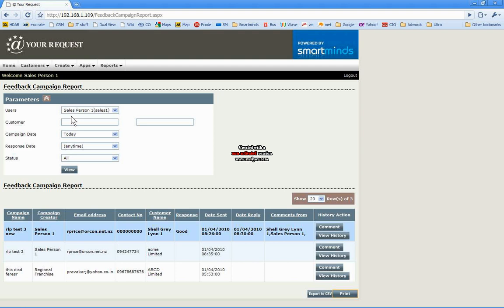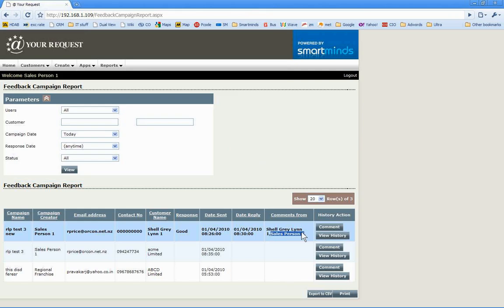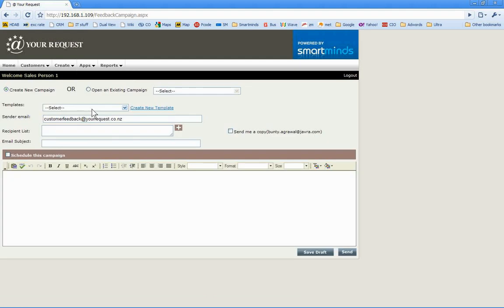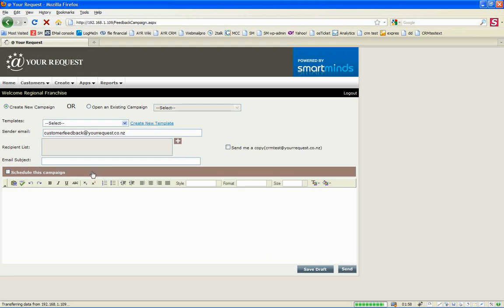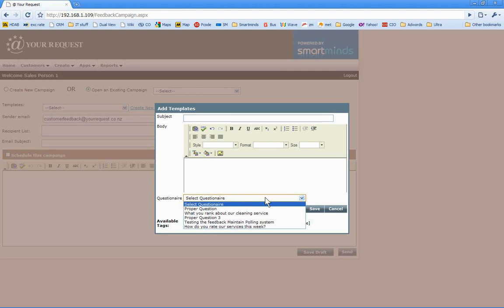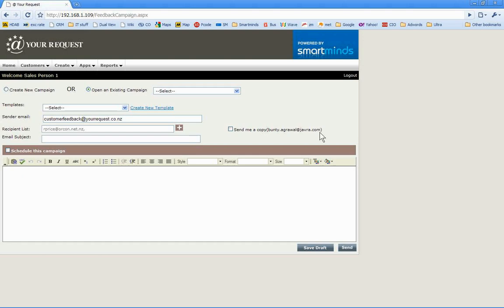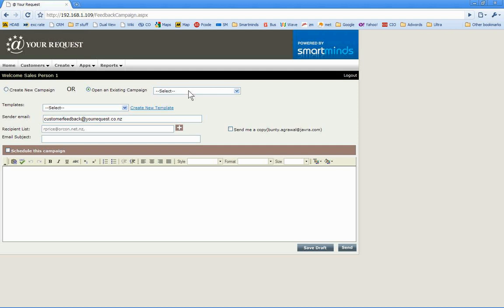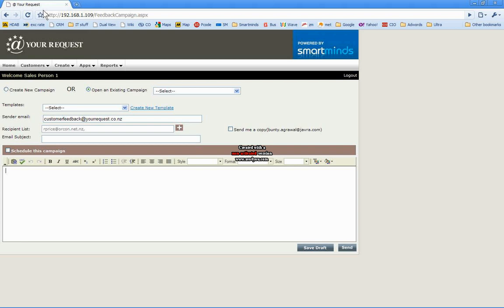test 010410 cust feedbk .avi